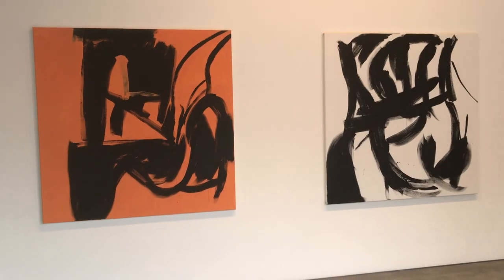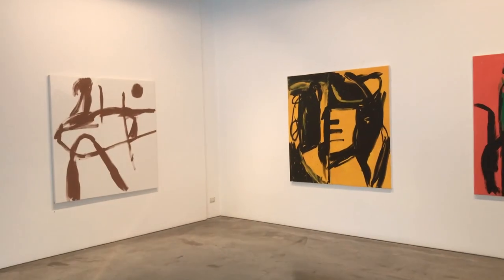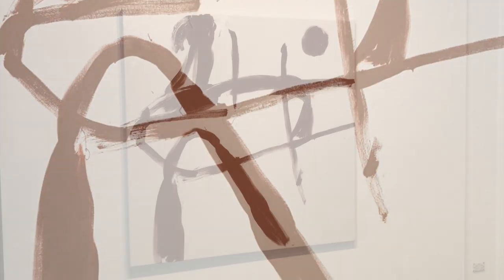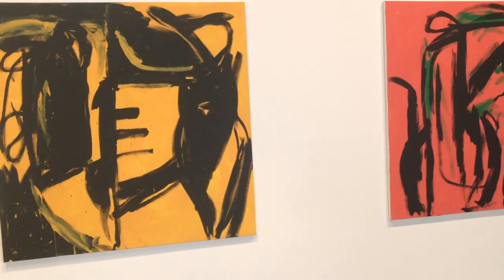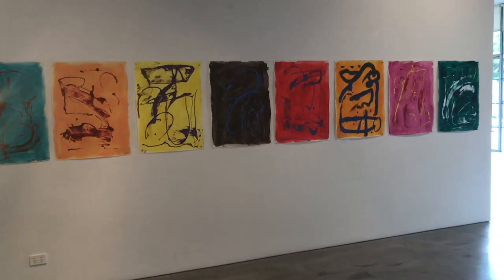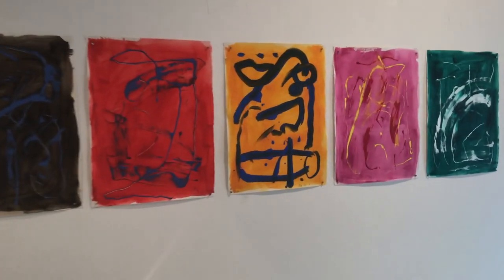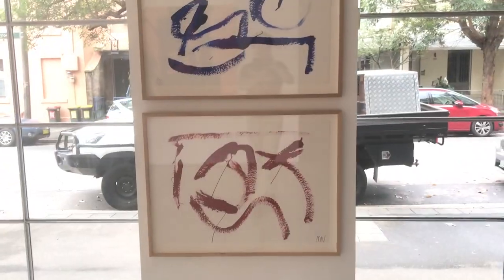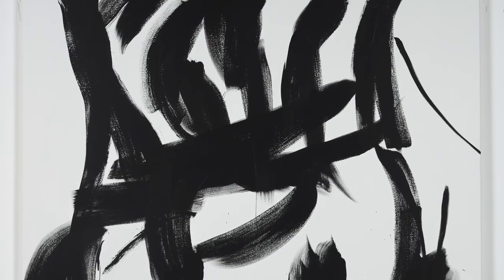Dick Watkins Exhibition Walkthrough 'The Ishmael works' March 2020 Liverpool Street Gallery, Sydney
This is an exhibition walk through of Dick Watkins 'The Ishmael works' at Liverpool Street Gallery, Sydney Australia -  March 2020